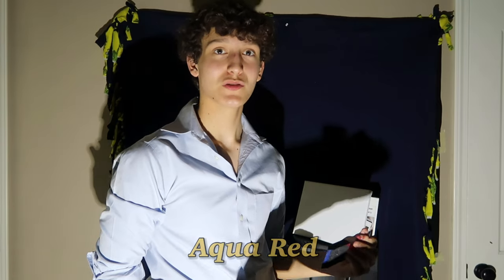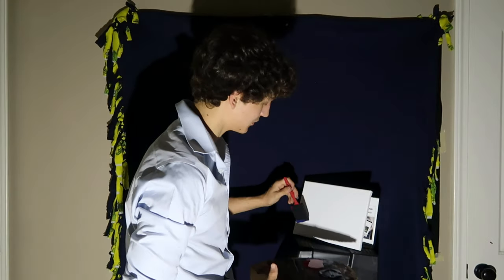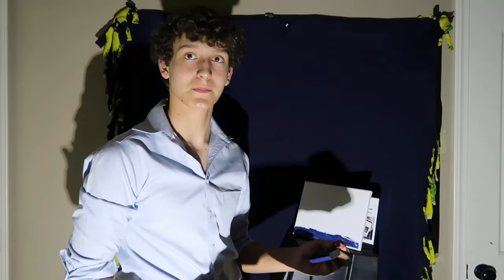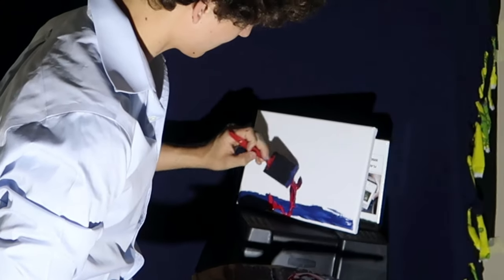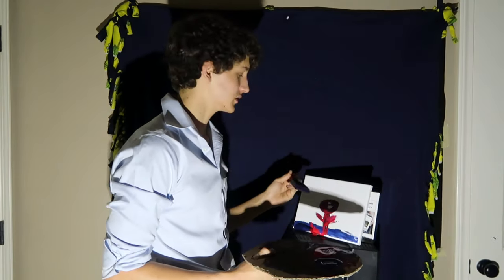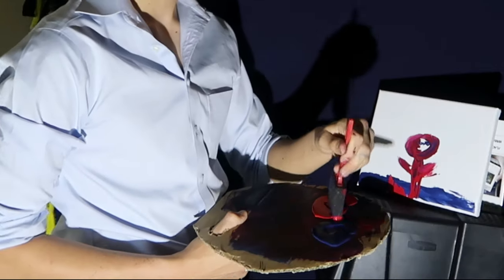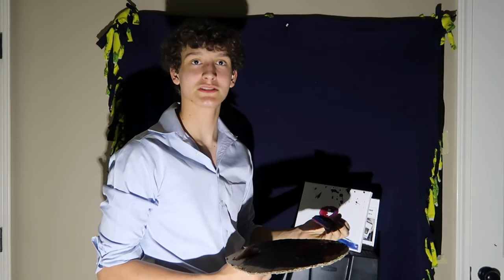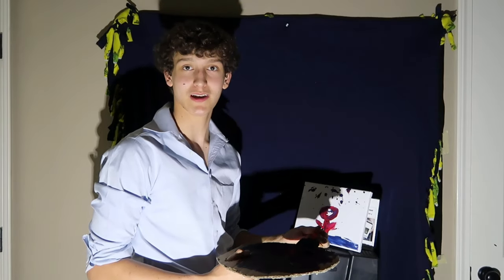Bob Ross Parody by Andrew Staton